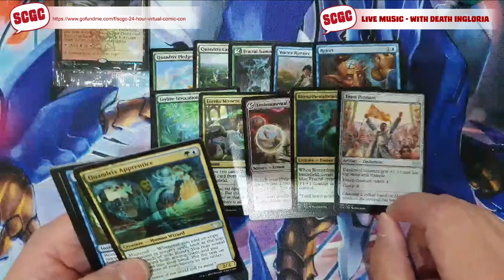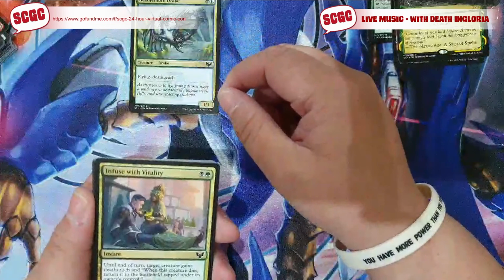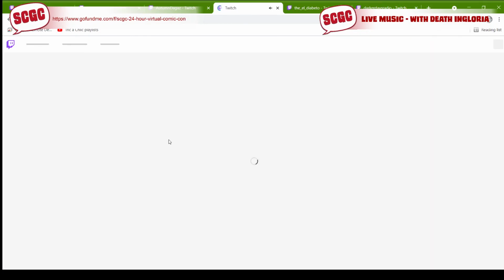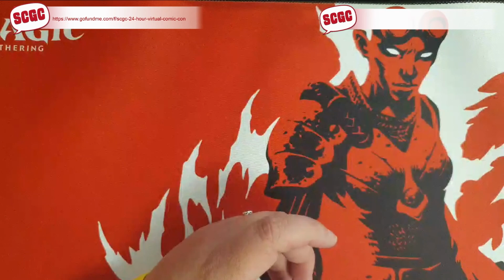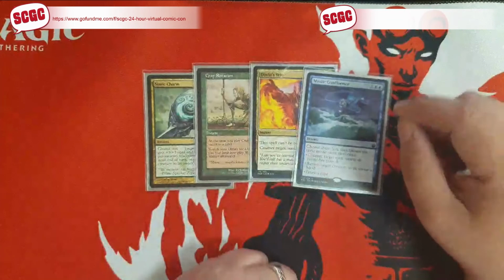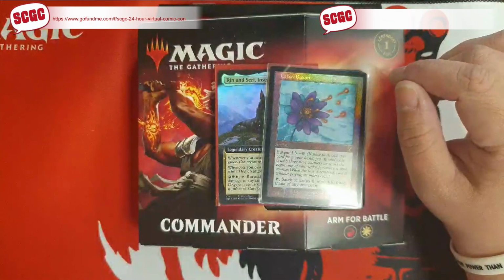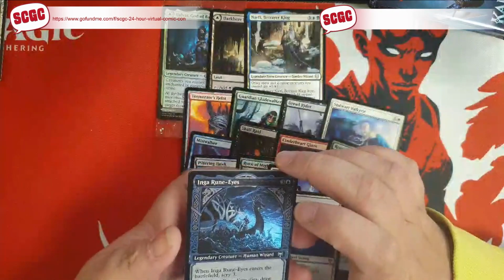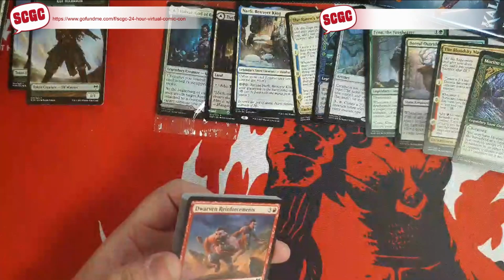24 Hour Stream | 15:00 Magic: The Gathering with Samani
Join Samani for an Oathbreaker Deck Tech and some live pack openings, plus tips and advice on getting started with MTG

The Swansea Comic and Gaming Convention is a not for profit annual event, that aims to provide the geek community of Swansea with their very own convention. Every year we select a local charity to support through donating a percentage of our ticket sales and fundraising activities such as raffles taking place on the day.